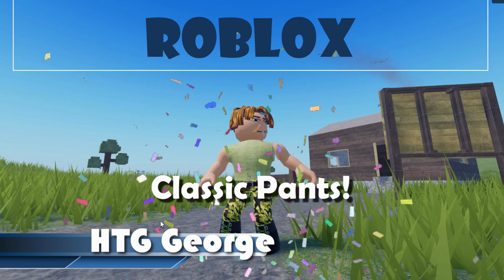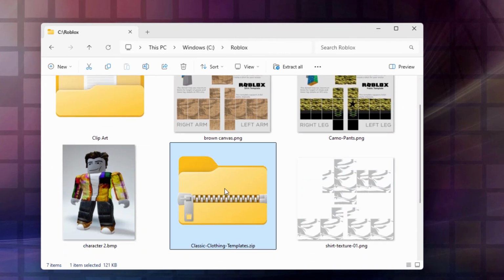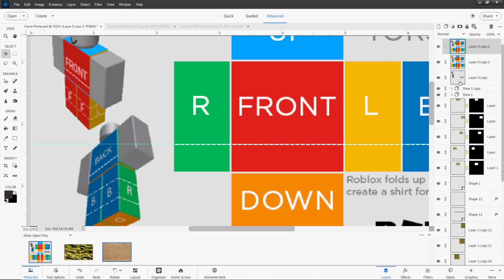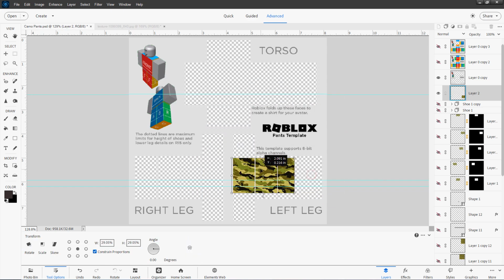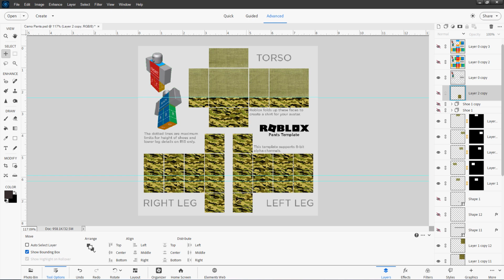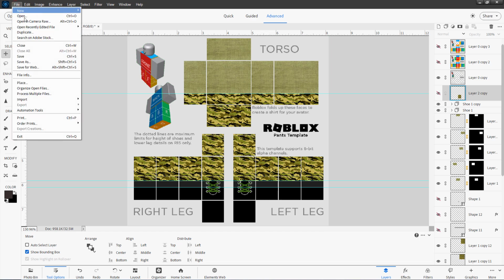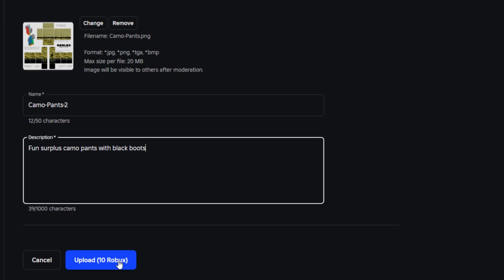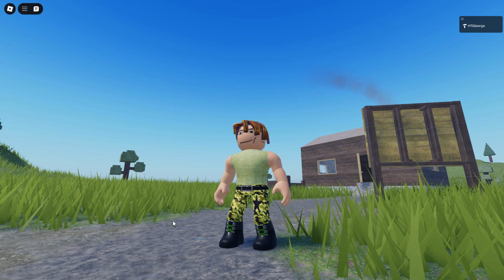How to Make Custom Pants in Roblox!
Here's How to Make Custom Pants in Roblox 2024, want to make your Roblox avatar stand out in 2024? In this video, I’ll show you how to design your very own custom pants in Roblox, even if you’re brand new to creating outfits! From choosing the right design tools to uploading and testing your pants, I’ll cover every step so you can create an amazing look that’s 100% YOU. How to create a custom Roblox pants template. Tips for choosing colors and designs that pop. Step-by-step instructions on uploading your pants to Roblox. How to make your avatar stand out in-game.

Making custom pants is not only a fun way to express yourself but also a chance to build your own style in the Roblox world! And don’t worry; this guide is perfect for beginners and pros alike.

This is just one of my numerous Roblox tutorials.

Chapters:
00:00 How to Make Custom Pants in Roblox 2024
00:25 Creator Hub
00:39 Download Template
02:27 Set up the Template
03:30 Add Textures
05:53 Add Boots
07: 36 Save and Upload to Roblox
09:35 Testing the New Pants
10:10 Like and Subscribe